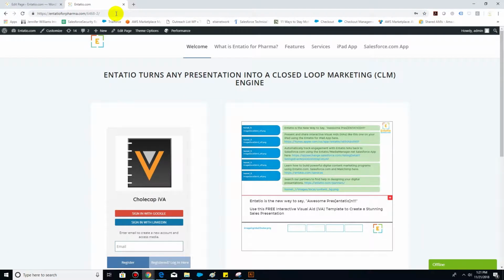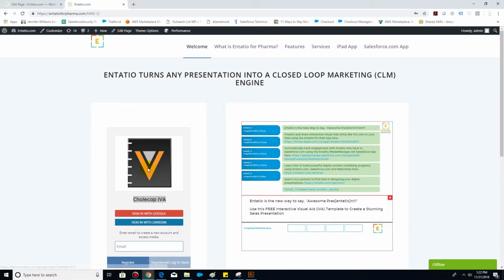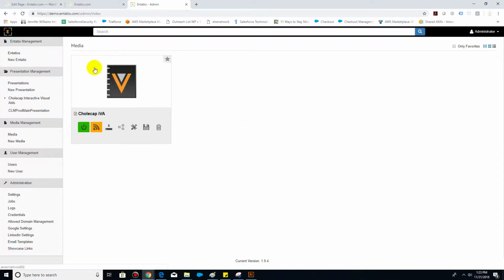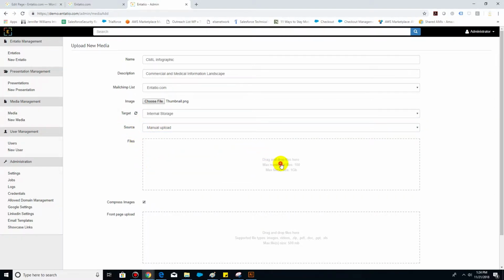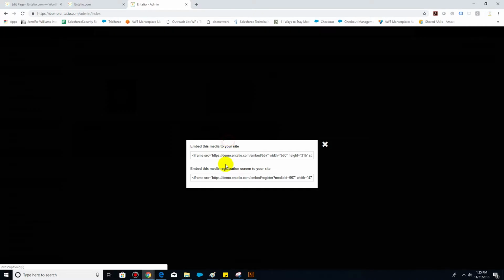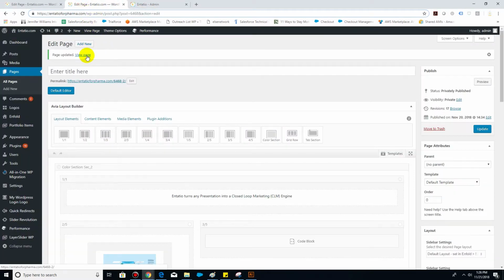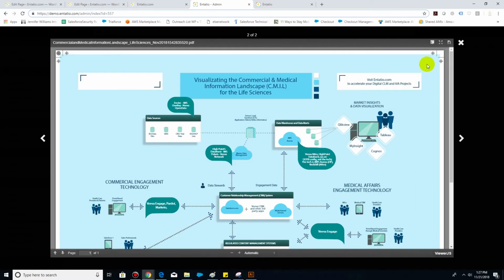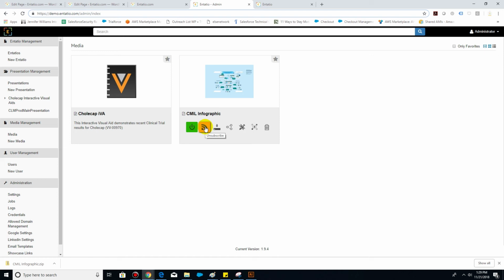Embed Entatio Presentations in Websites for Content Marketing with Salesforce.com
Embed Entatio Presentations and content in any website (wordpress, drupal, etc.) for Content Marketing with Salesforce.com.